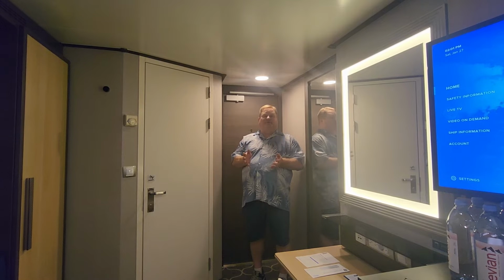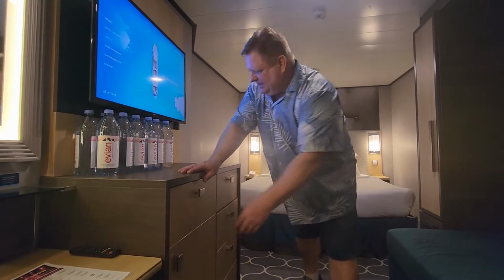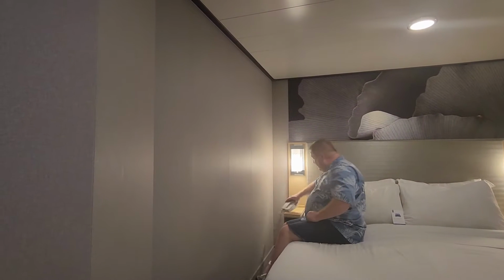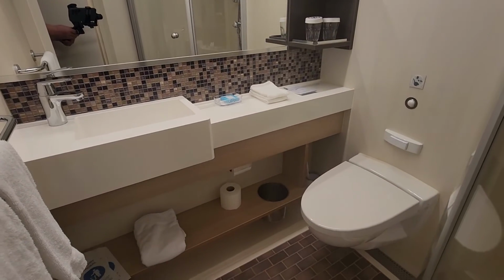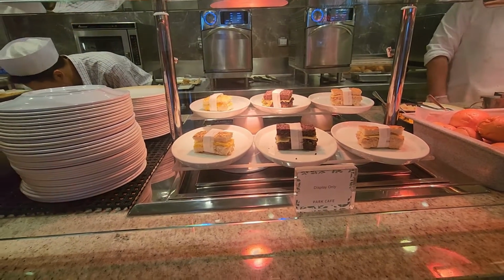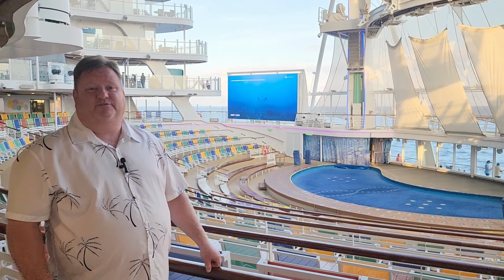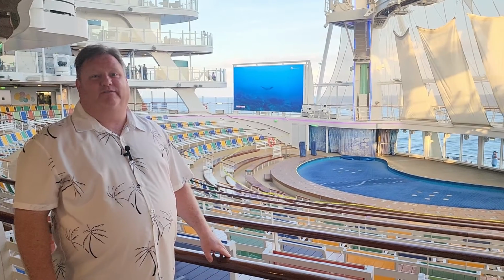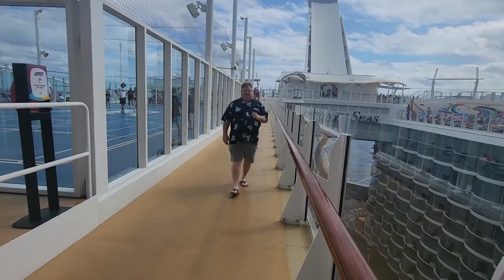Symphony of the Seas January 2024 Review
Royal Caribbean Symphony of the Seas ship review. We are trying a bit of something different and doing a honest review of our experance on our January 2024 cruise on the Royal Caribbean ship Symphony of the Seas.